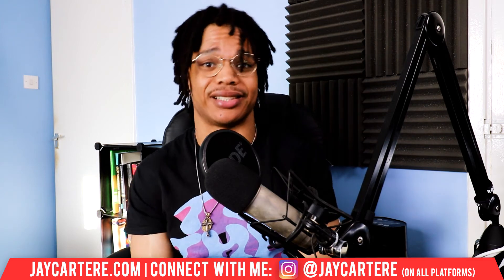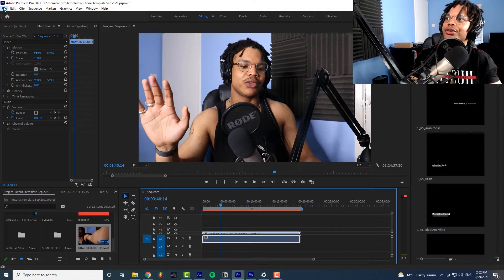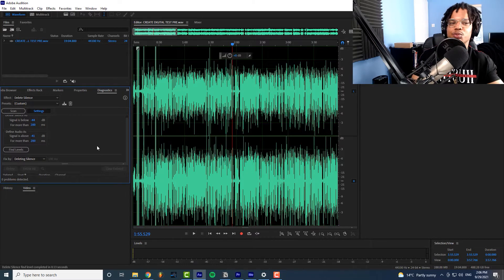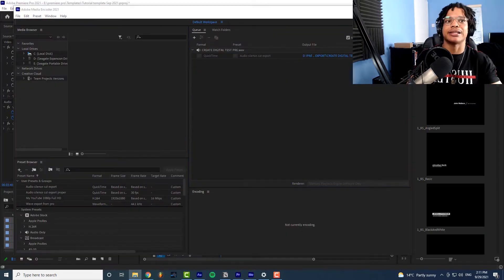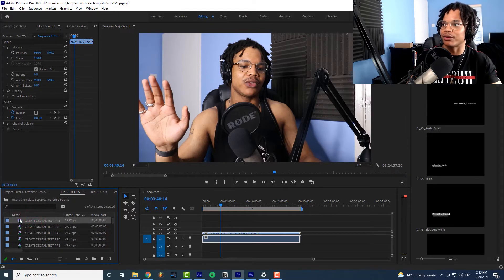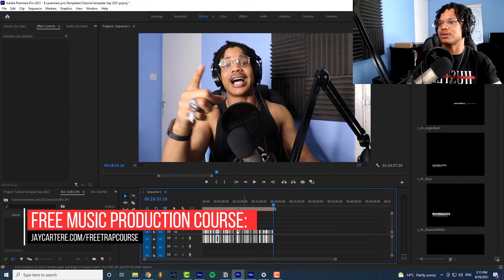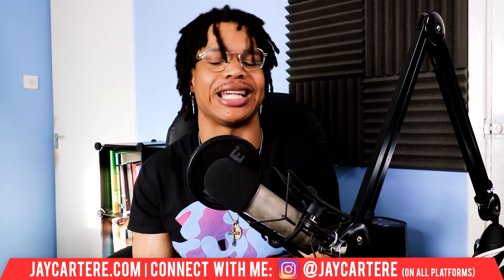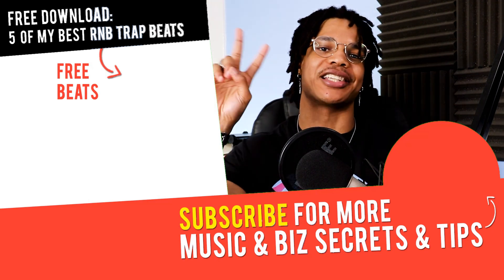How To Automatically Edit Videos In Premiere Pro (Delete Silence From Videos FAST)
Discover How To Automatically Edit Your Videos (Delete Silence From Videos FAST with Adobe Audition & Premiere pro)...

00:00 - Intro
00:30 - What's the easiest way to increase retention and get more watch time on your youtube videos?
00:59 - How to get your video ready for automatic editing
02:08 - How to delete silence from your video automatically
03:06 - How to check your silent sections
03:37 - How to create markers for your silence deleting
04:05 - How to create the silence video file you need for later
04:44 - Doing this can save a life
05:03 - If you don’t do this, your project is gonna be messy and hard to use
06:22 - How to remove silences from your original video
06:52 - How to close the gaps in your video file
07:55 - I’m a man of my word
08:30 - Recap

If you want to learn How To Automatically Edit Videos In Premiere Pro (Delete Silence From Videos FAST), then this Adobe Premiere Pro tutorial for beginners will help you out a lot.

If you wanna understand how to edit videos fast in adobe premiere pro then this adobe premiere pro tutorial for beginners will teach you exactly what you need to know...

By the end of this video you'll know how to delete silences from videos fast using adobe premiere pro and audition.

Don't miss this Adobe Premiere Pro beginner tutorial and the future Adobe Premiere Pro tips I'll be sharing in videos!